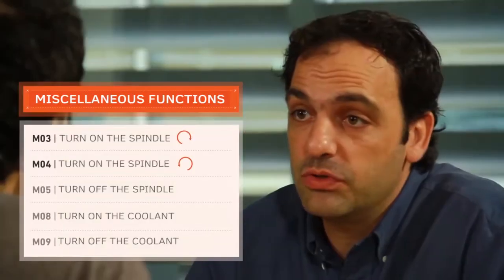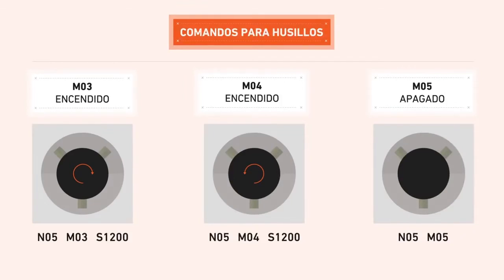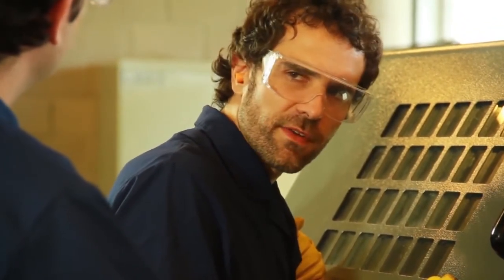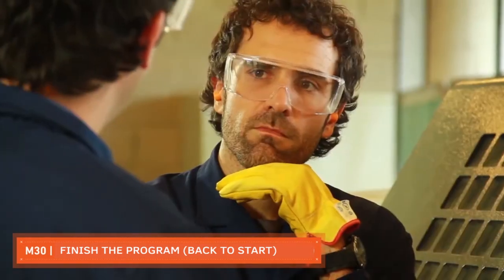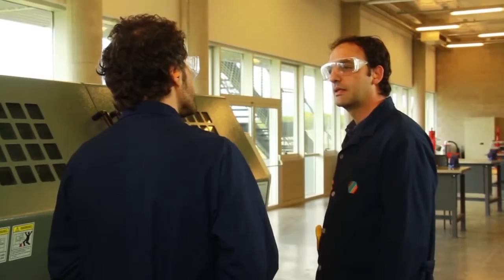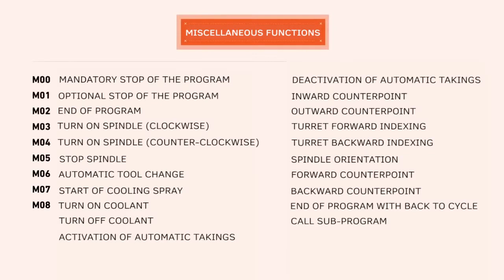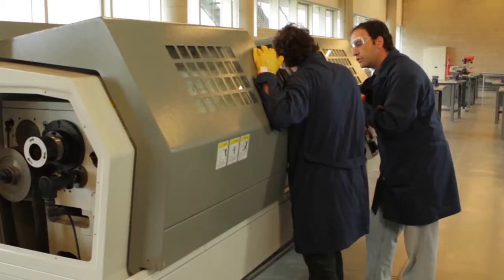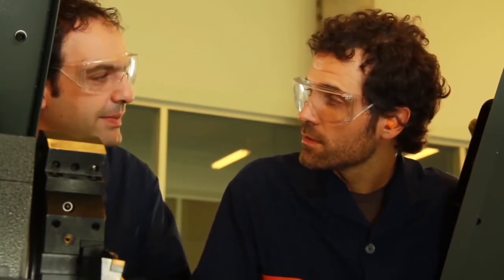09 Miscellaneous Functions